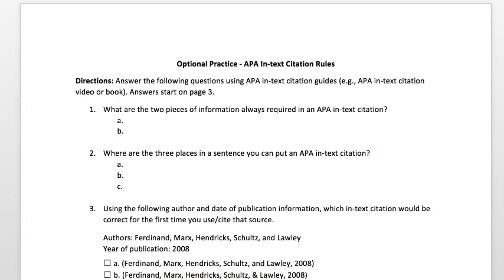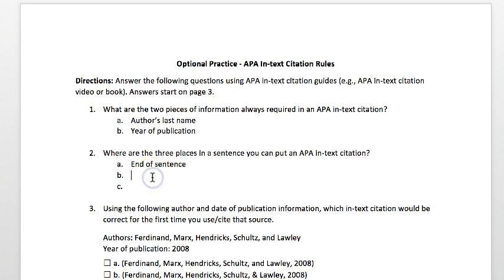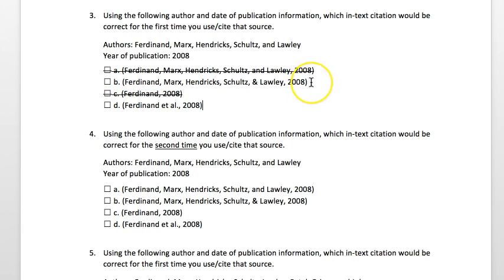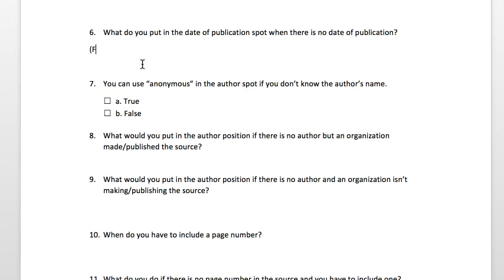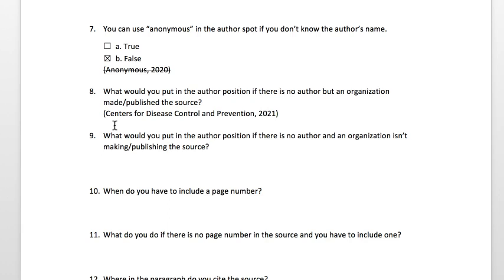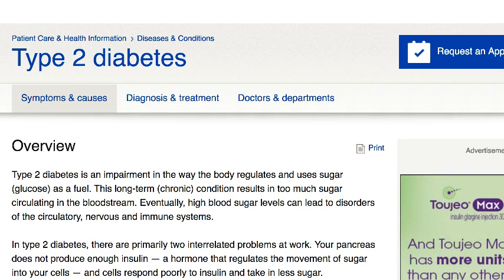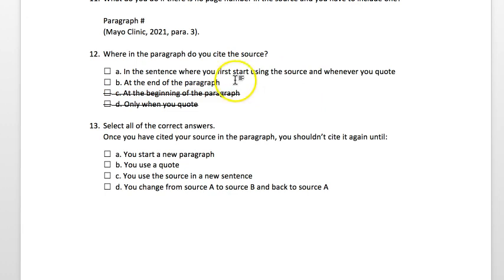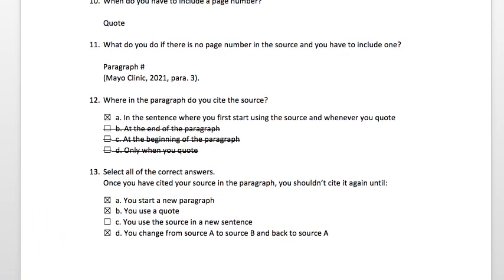APA Practice Exercise: APA In-text Citation Rules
Practice APA in-text citation rules with this exercise that asks questions about the most commonly used rules. Use the exercise worksheet provided below to answer questions about APA in-text citation rules. Watch this video to check your work.